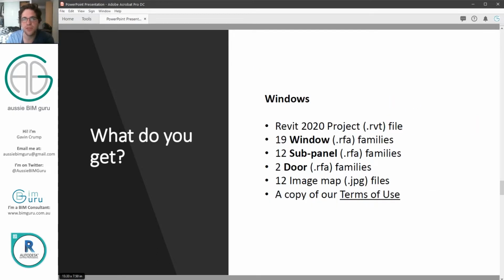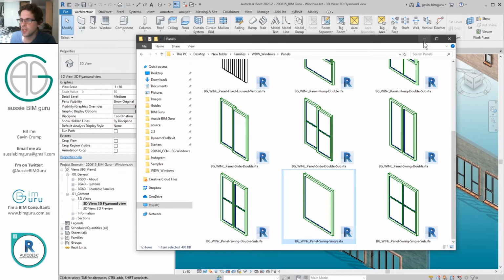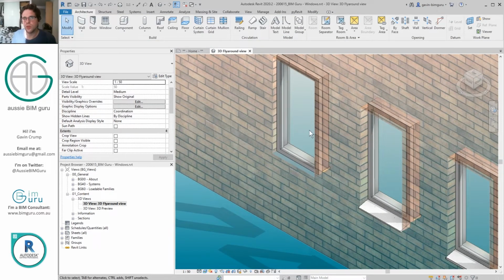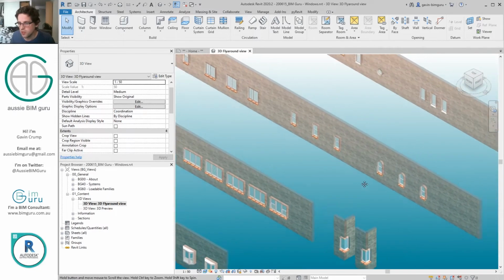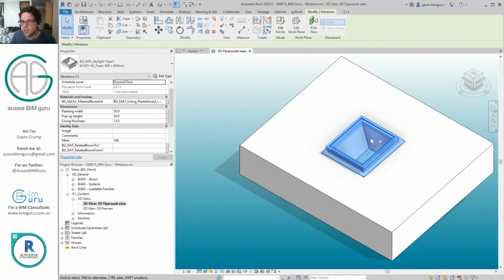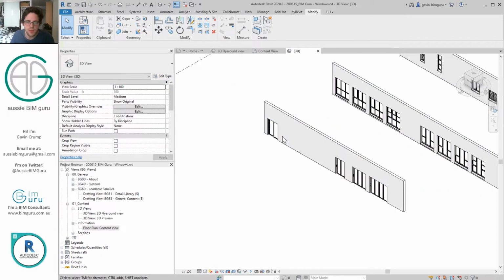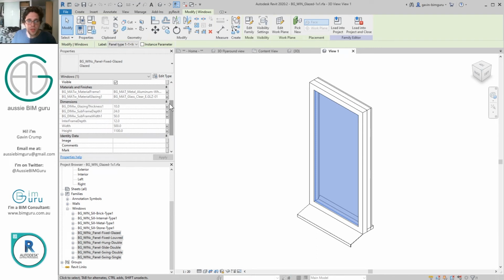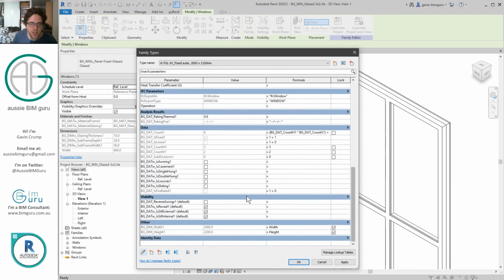Announcing: BIM Guru Revit Windows! + Demo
I'm pleased to announce that my personal Revit 2020 Windows collection has just been launched on my business website (BIM Guru). In this video I conduct a quick demo and cover how you can purchase the content as well as why you might want to!